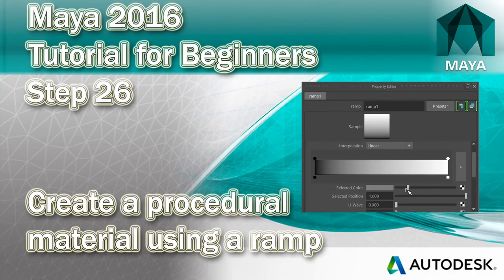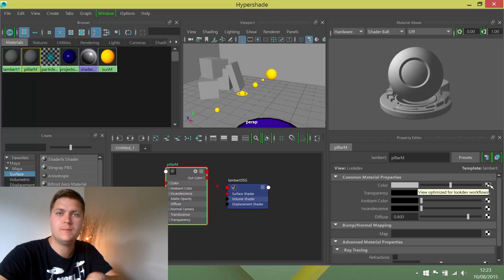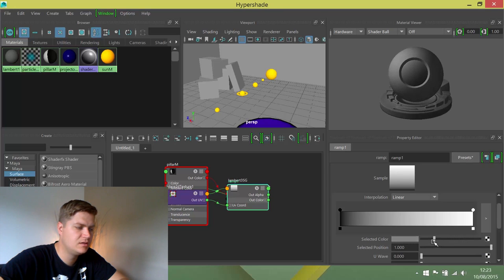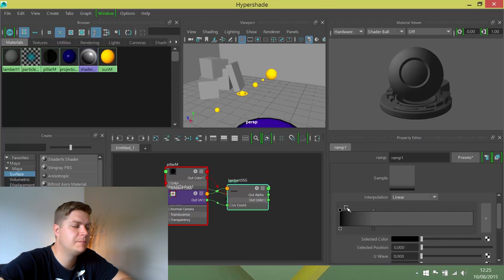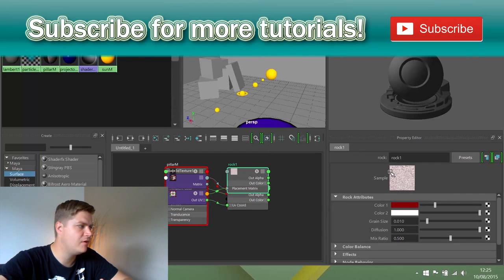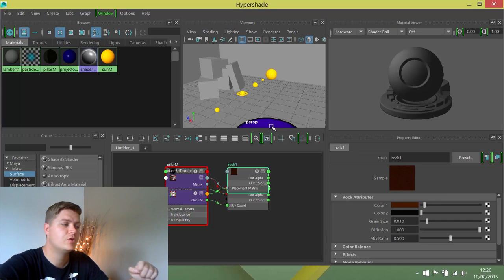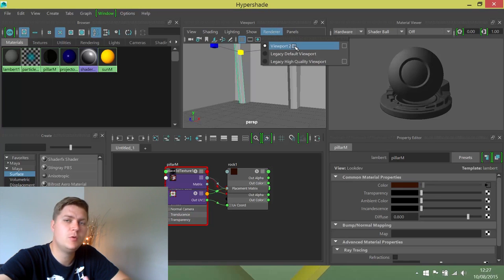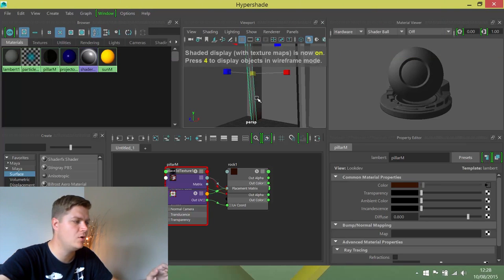#26 Using procedural materials and ramp shaders in Maya 2016 YouTube